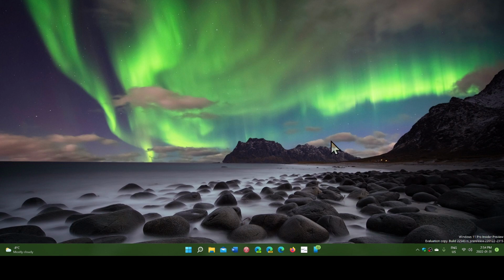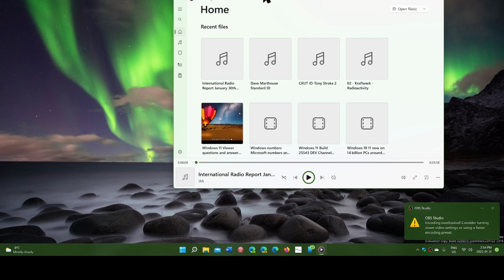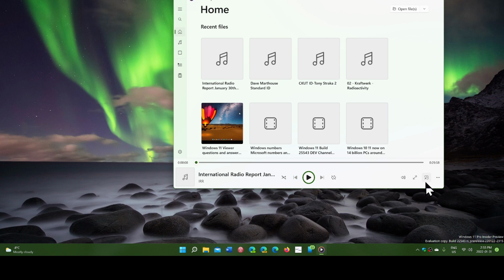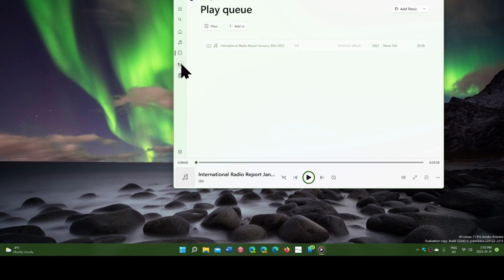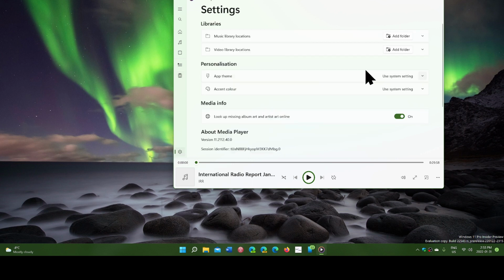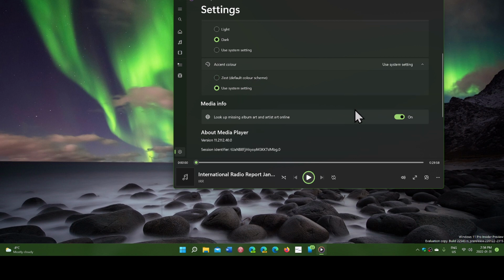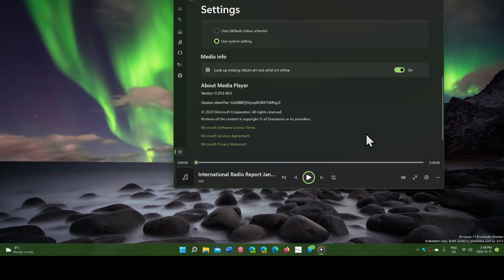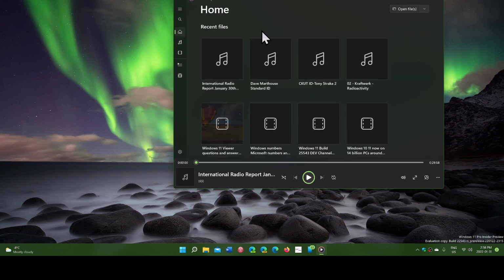Windows 11 Advanced look at new feature Media Player update coming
Media Player update is one of the new features coming to Windows 11 in February